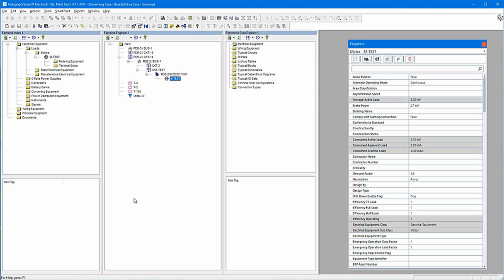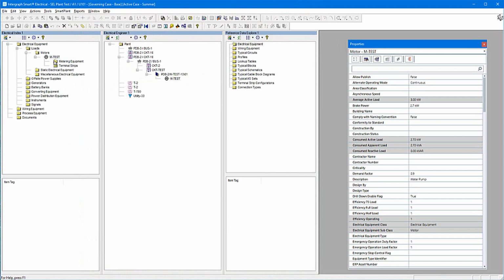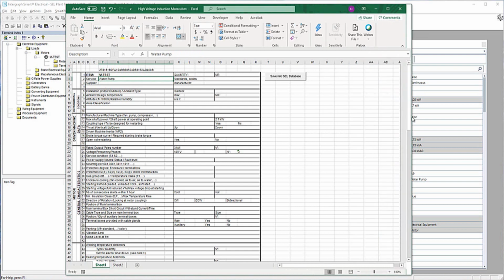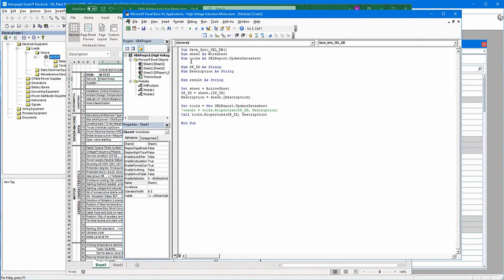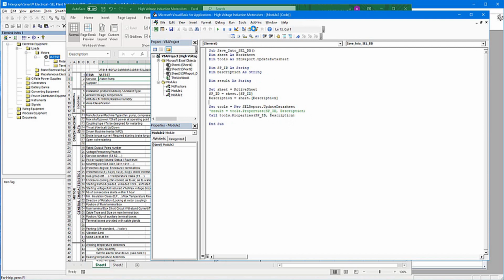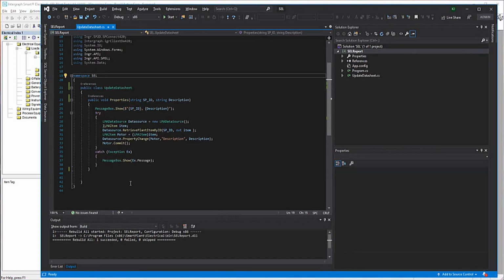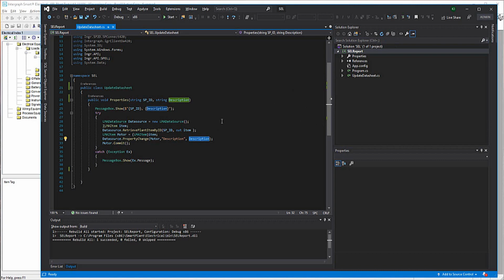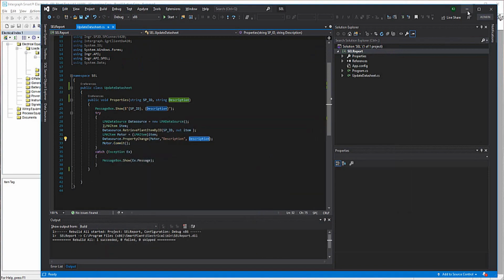Smart® Electrical - Reports with API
This video demonstrates Intergraph Smart®Electrial API capability enabling to convert Excel reports into a data entry user interface. This capability can be applied, for example, to customize Datasheets in Smart®Electrial.